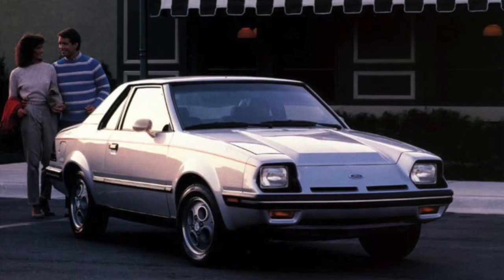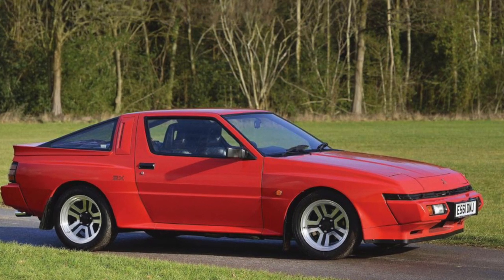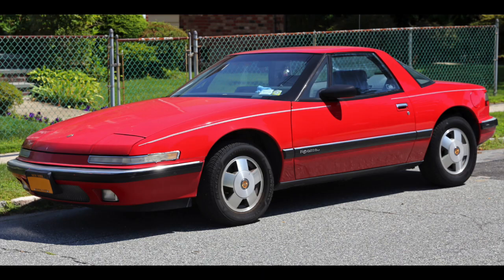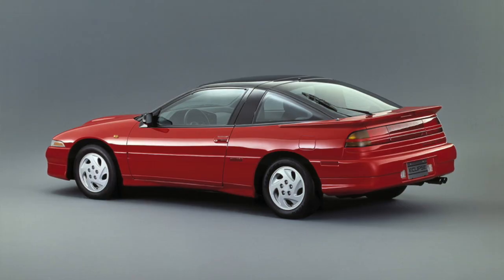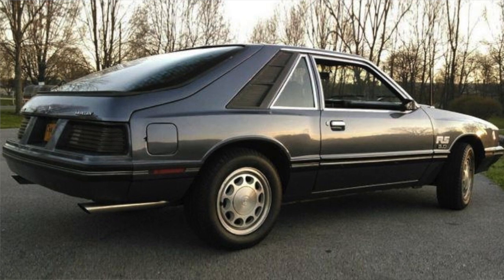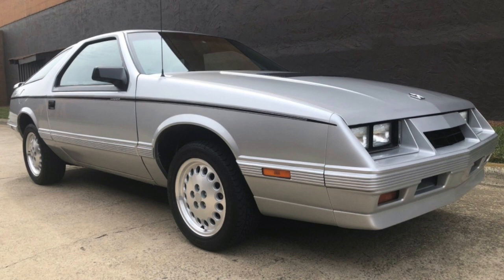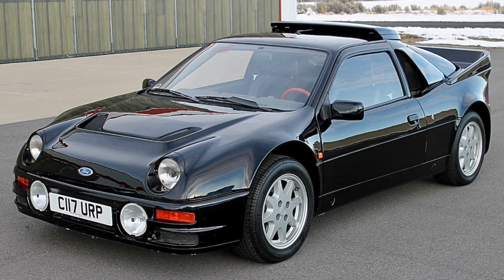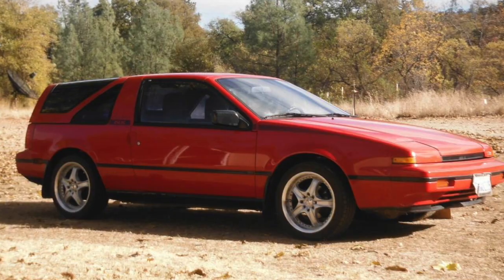How Many Do You Remember? Top 10 SPORTS CARS From The 1980's That NO ONE Remembers!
The 1980s was a great decade for classic sports cars. Many of the 80s sports cars are locked in our memories forever. However, we are taking a look at some of the classic sports cars of the 80s that most people have completely forgotten. Take a look at our list - did you remember any of these?? BE honest!